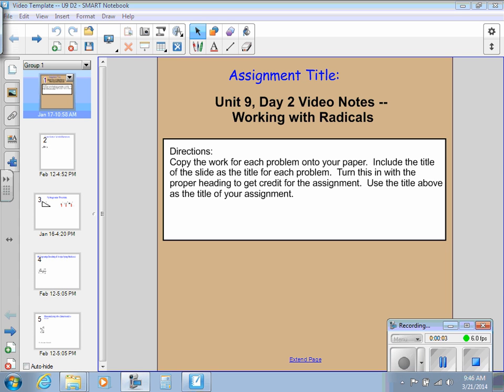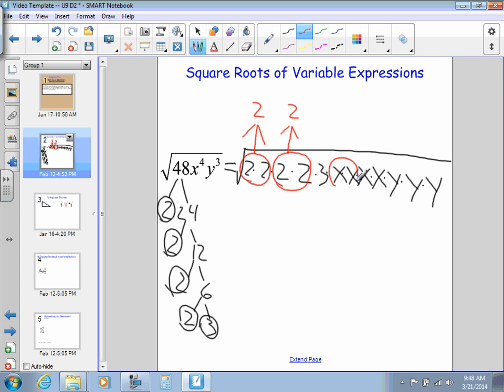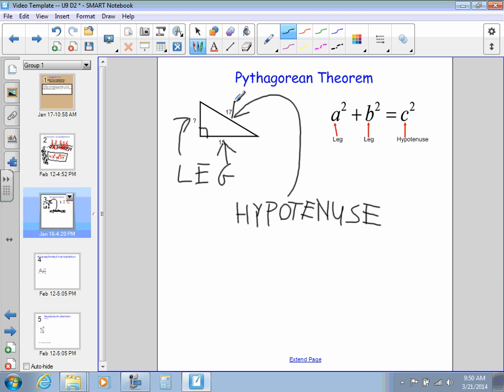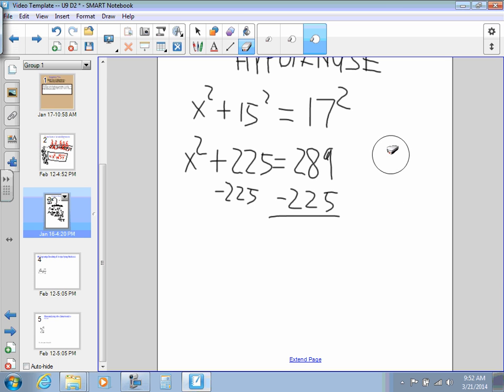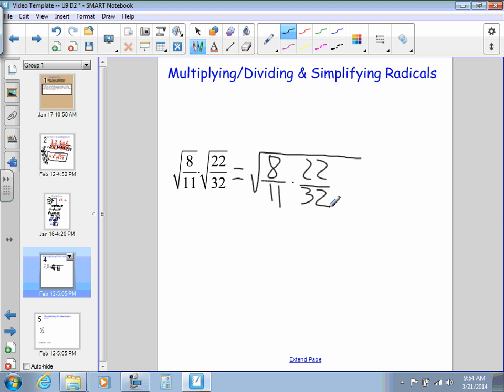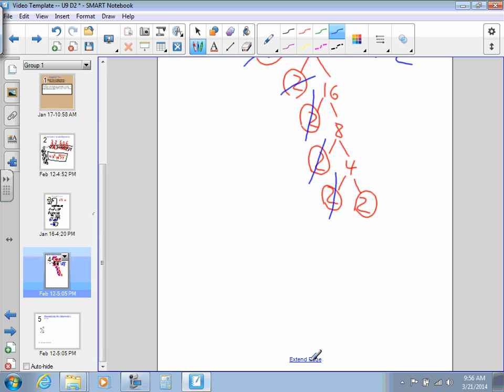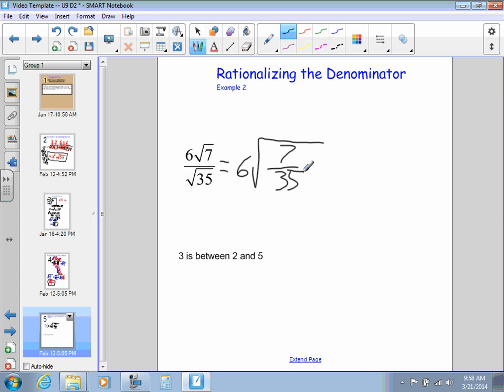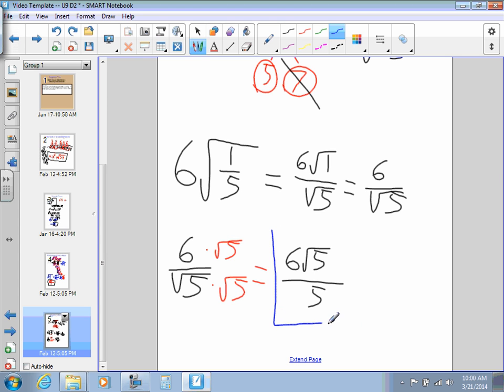Video Notes Unit 9 Day 2